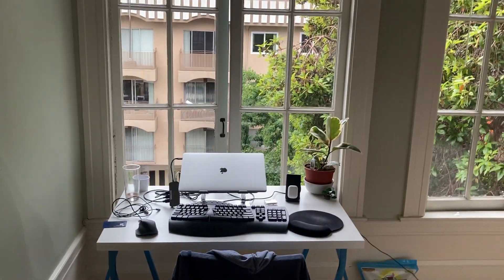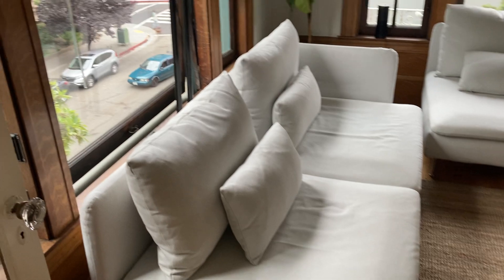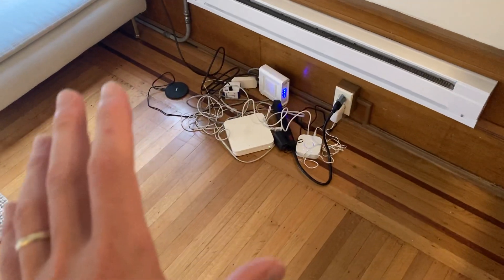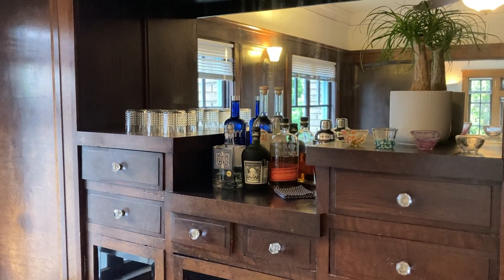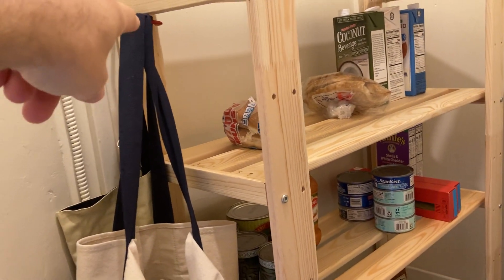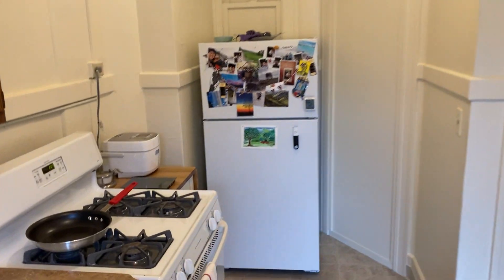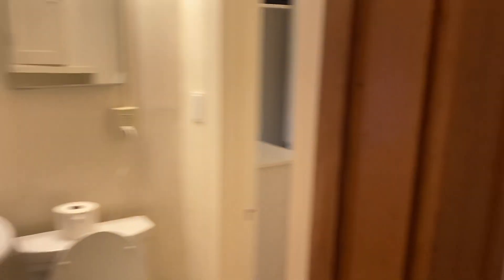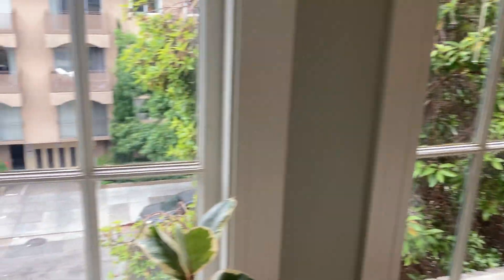Oakland Apartment tour after initial setup